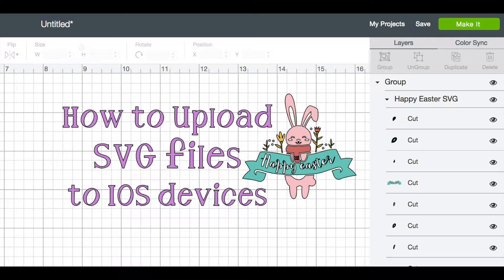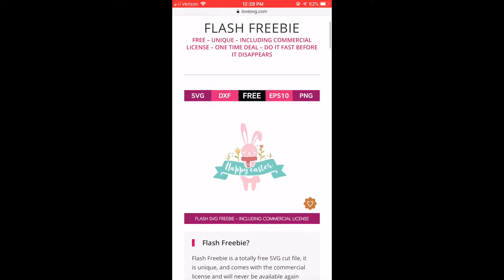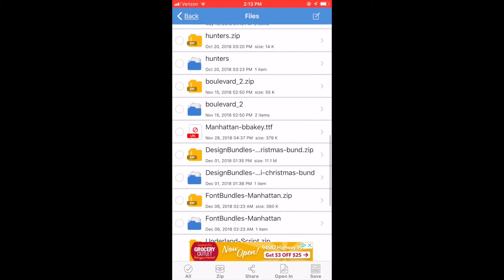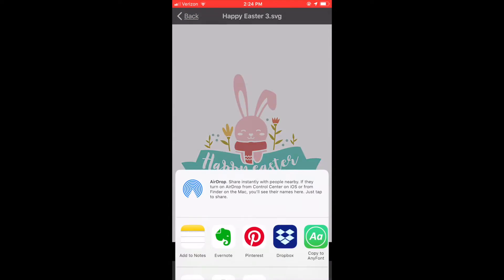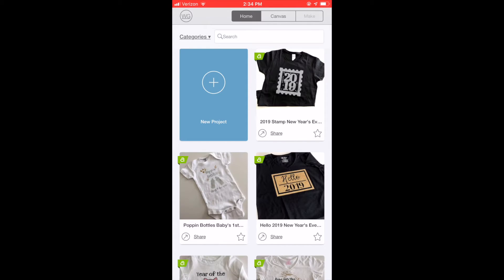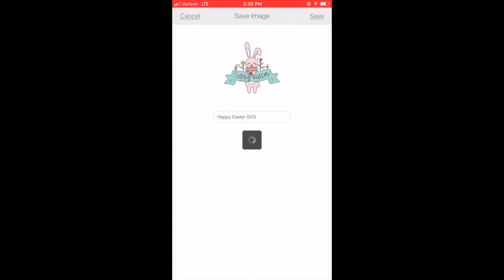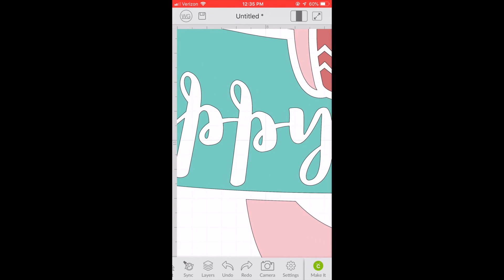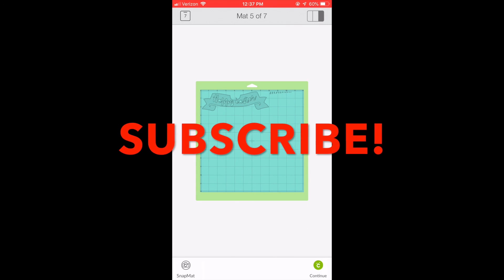How to load SVG files to iPhone and iPad tablet tutorial with iZip.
So you want to be able to download SVG files to your iPhone or iPad to use with your Cricut in Cricut Design Space or another craft cutting app like the Silhouette cameo or the Brother ScanNCut? Follow these easy steps to use iZip to download SVG files from your favorite website and load them onto your IOS device to upload to the craft cutting app of your choice.

You can get more great SVG files for free and for purchase at Design Blunles